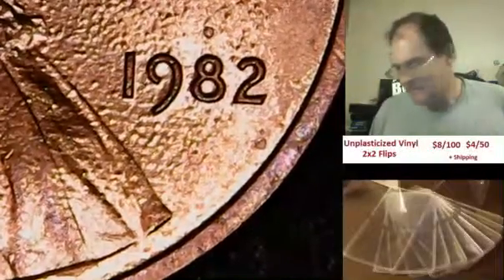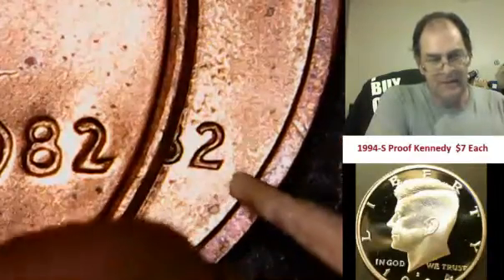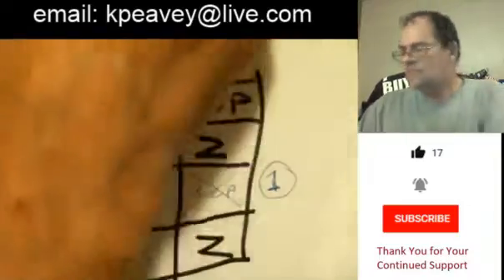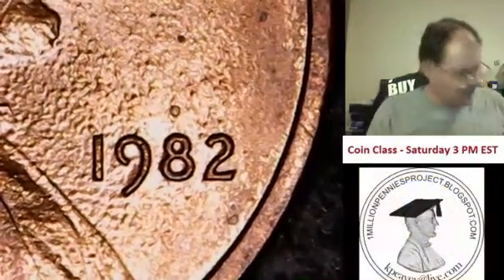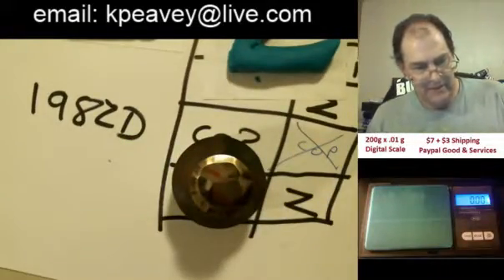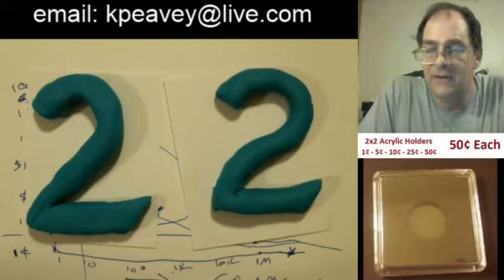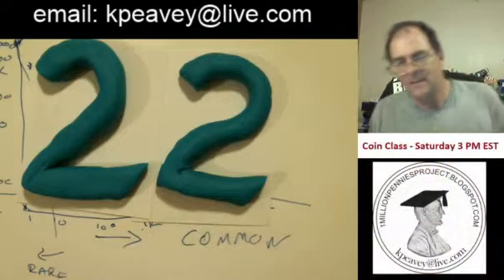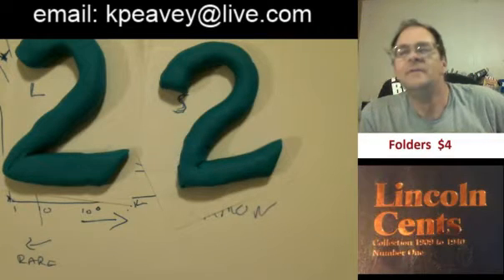Coin Class - 1982 Large and Small Date Cents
Exploring the Large and Small Date 1982 Lincoln Cents

The BIG Show is a Viewer Supported Giveaway every Sunday at 3:00 PM Eastern.

Coin Opp Sales and Trades group on MeWe is FULLY OPERATIONAL

You must be a US citizen, and package must be shipped to a US address.

Winner is determined by the host.